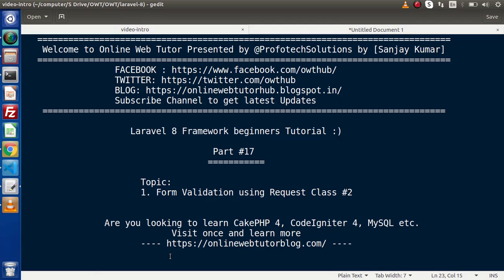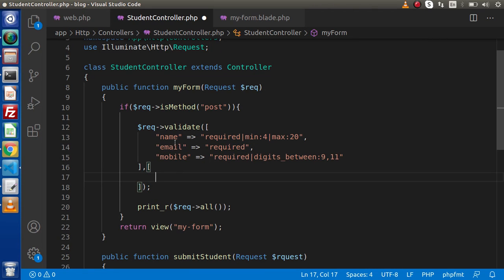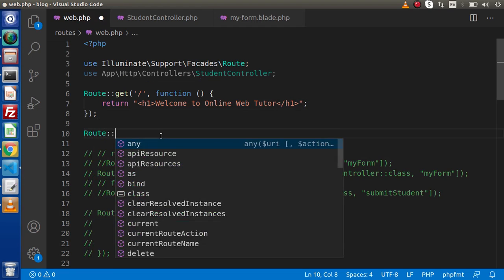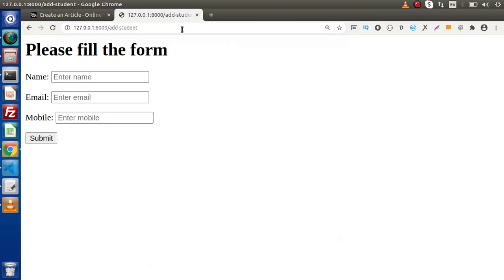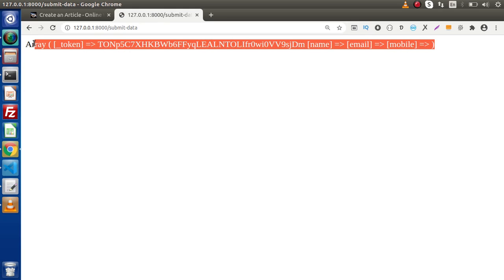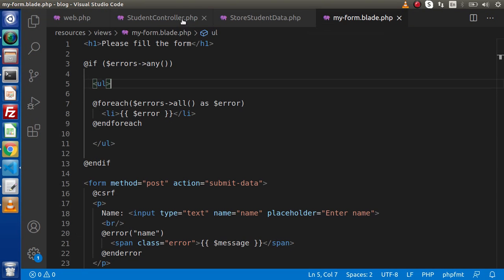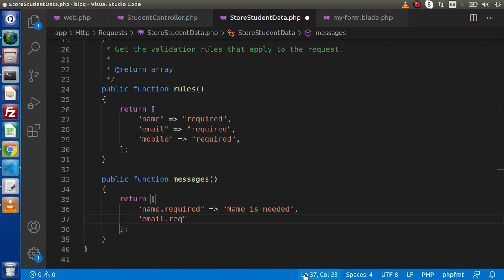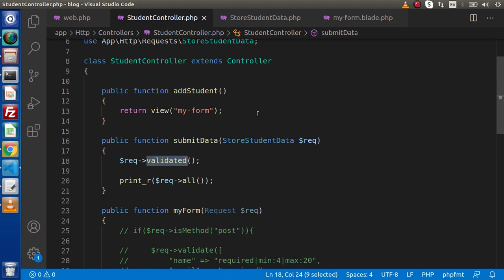Learn Laravel 8 Beginners Tutorial #17 - Form Request Class - validated Method #2